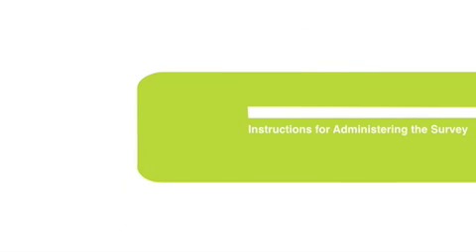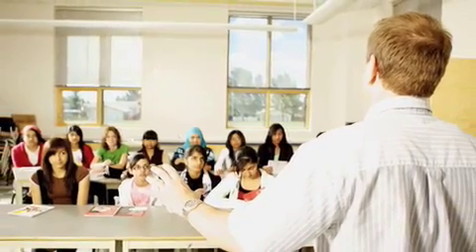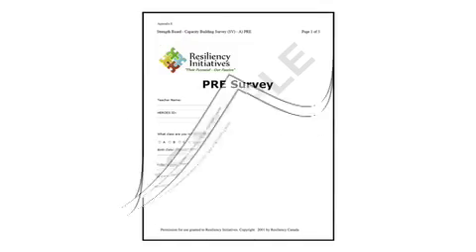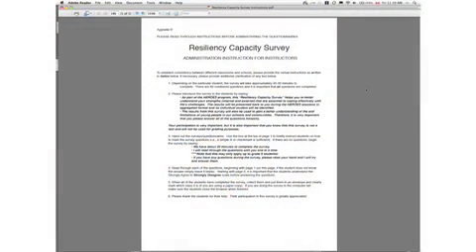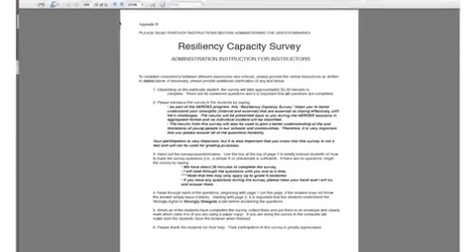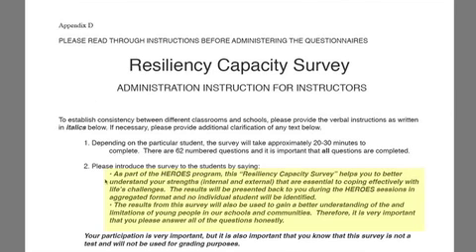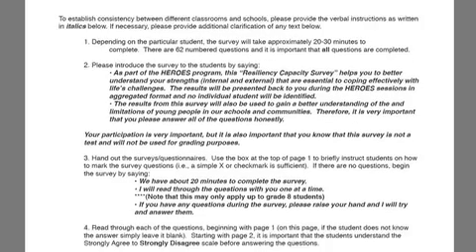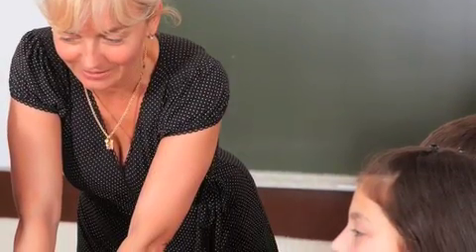Video tutorial 5 - Administering the Resiliency survey